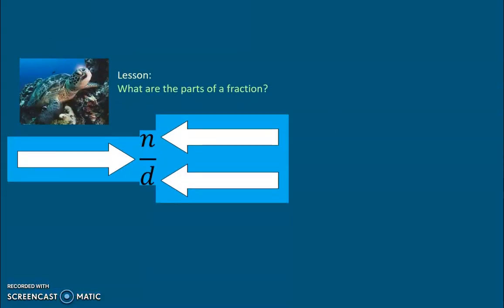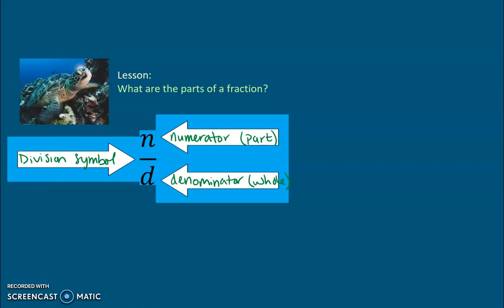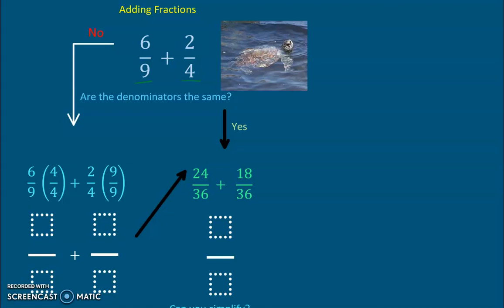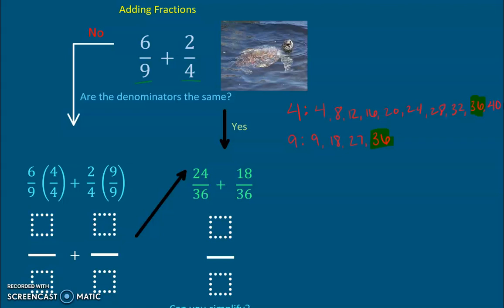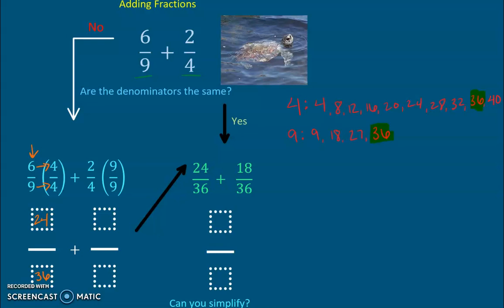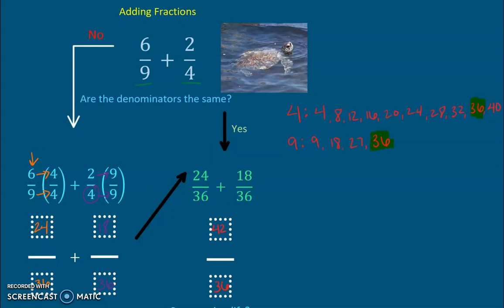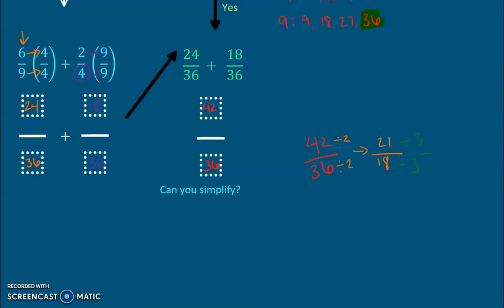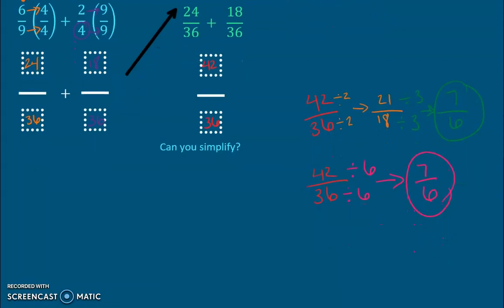Adding Positive Fractions